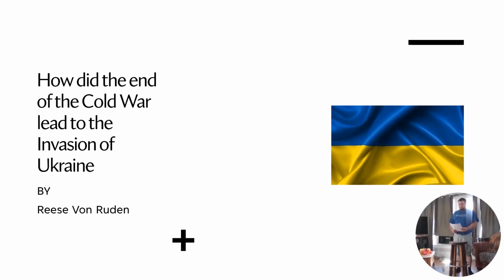Final Speech 1